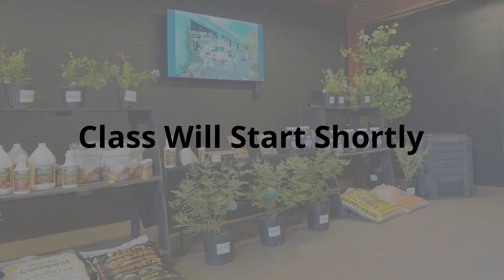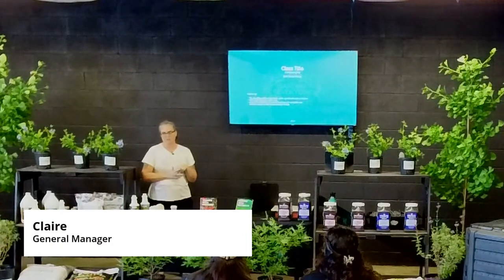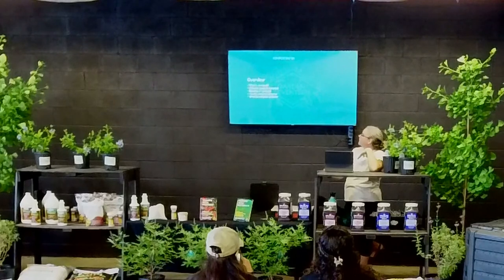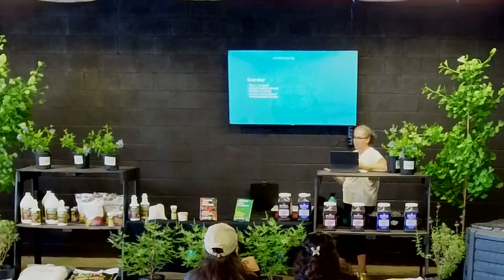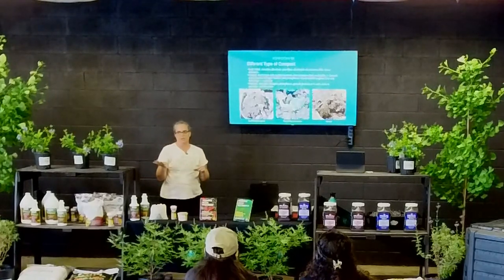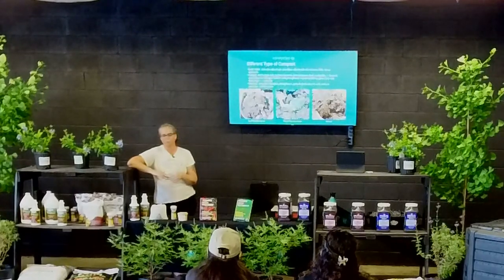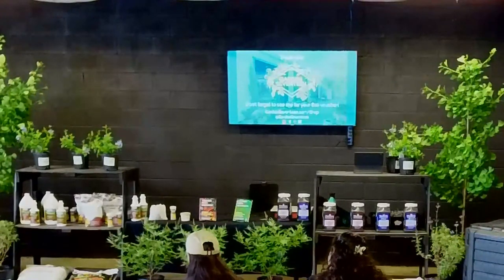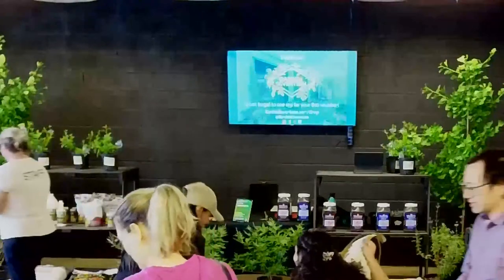Composting 101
Reduce your waste and create nutrient-rich soil with our "Composting 101" class! In this live stream, we'll guide you through the basics of composting, including how to get started, the purpose of composting, and best practices for composting success. You'll learn how to activate your compost pile and what household products can be composted. Whether you're looking to create a compost bin in your backyard or want to start reducing your waste, this class is a must-see for anyone interested in composting. So, grab a notebook and join us now to learn all about composting and how it can benefit both you and the environment!